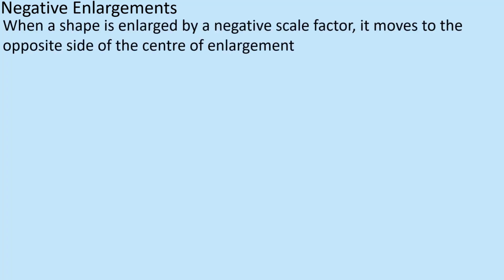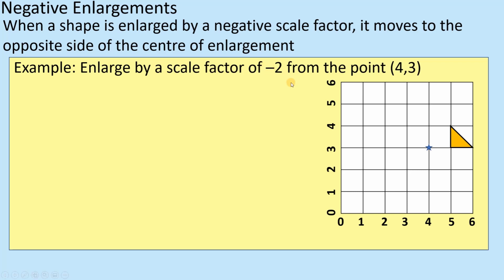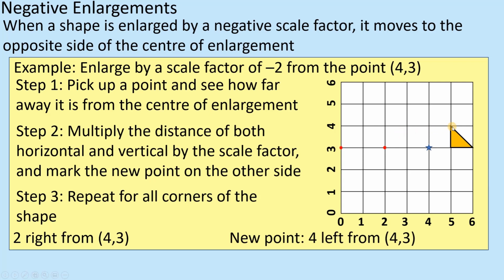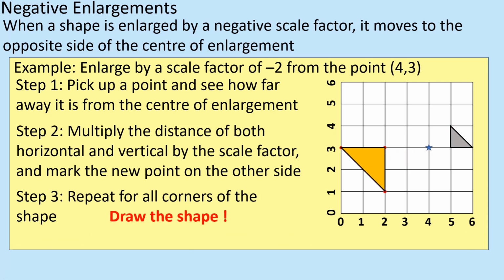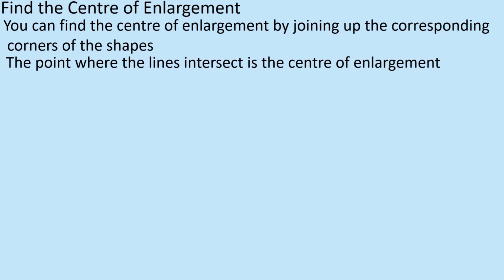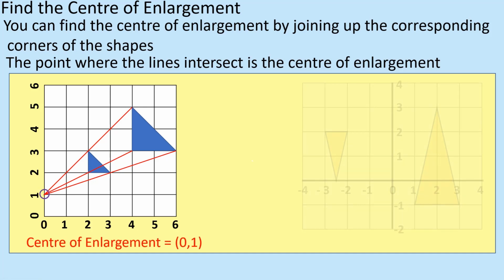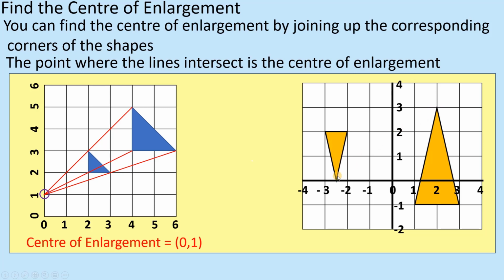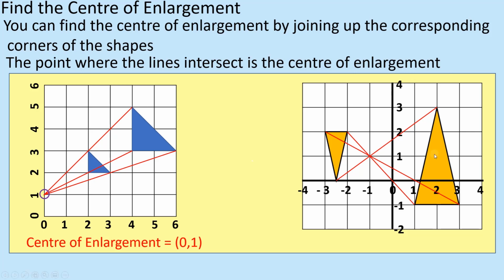Enlargements with negative scale factors and finding the centre of enlargement GCSE Maths lesson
Enlargements with negative scale factors and finding the centre of an enlargement

Learn how to enlarge a shape with a negative scale factor, and how to find the centre of enlargement which is required for GCSE Maths.